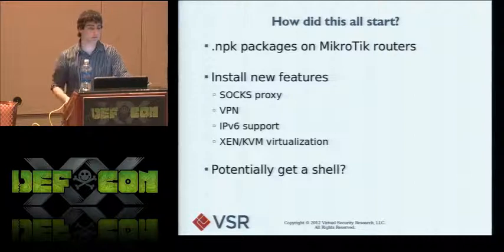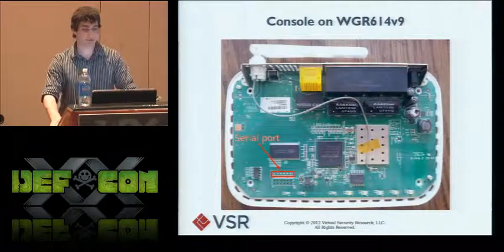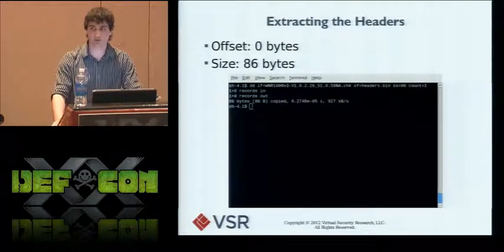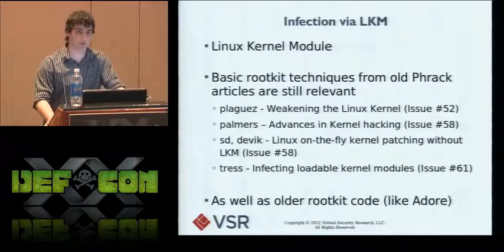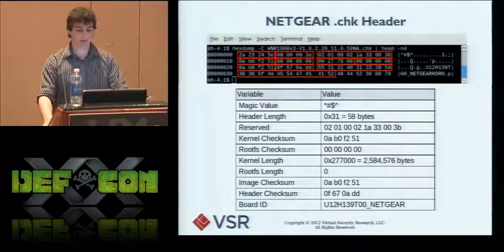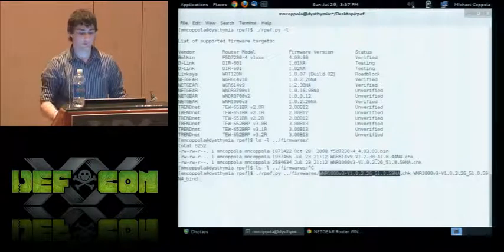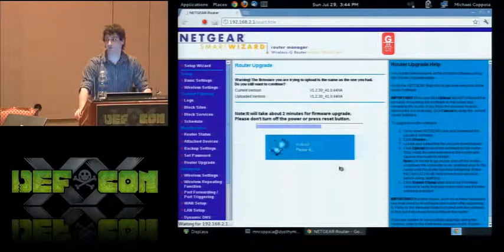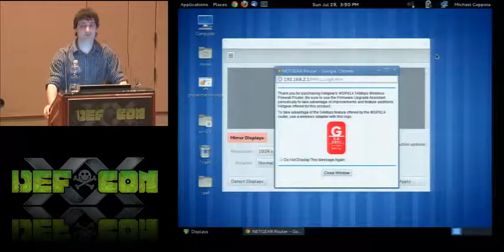DEF CON 20 Hacking Conference Presentation By Michael Coppola Owning the Network Adventures in Rou